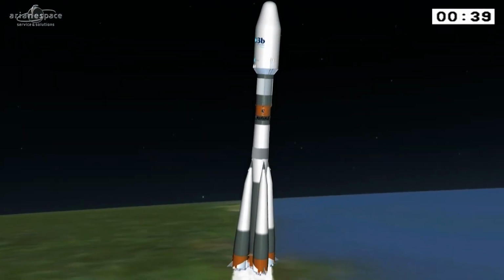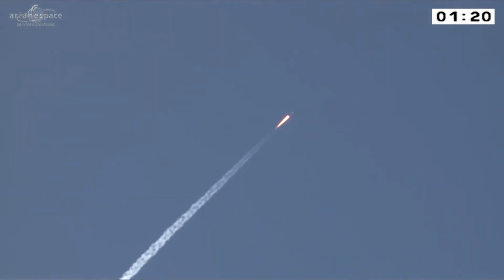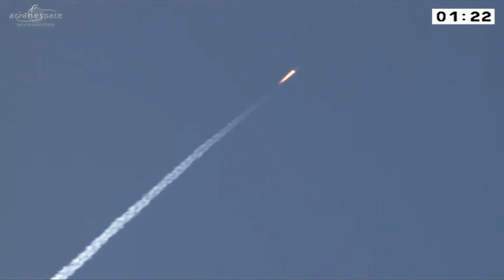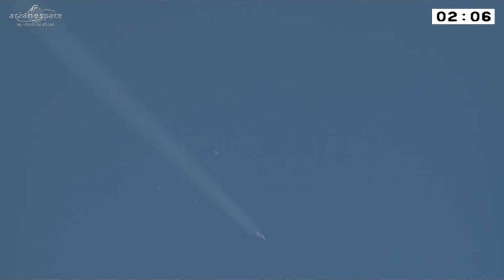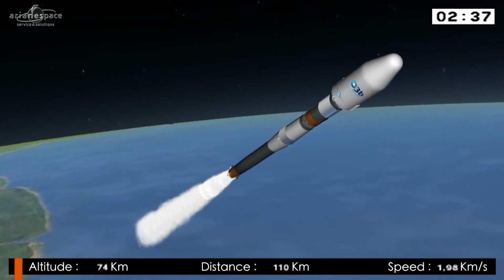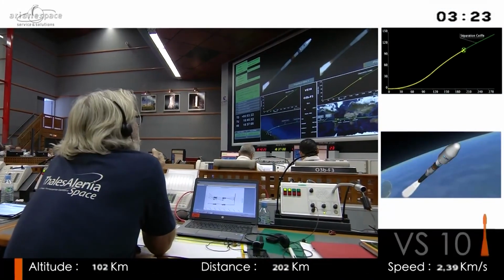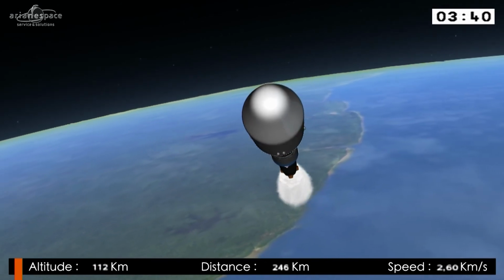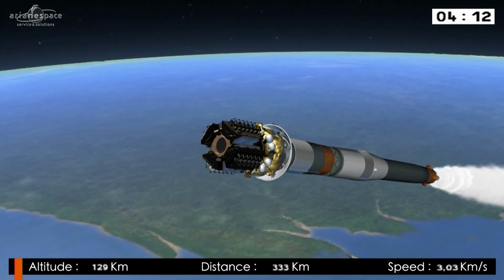Soyuz flight VS10 liftoff replay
On 18 December 2014, Soyuz flight VS10 lifted off from Europe’s Spaceport in French Guiana and carried four O3b Networks satellites into orbit.

Credit: ESA/CNES/Arianespace - Optique Video du CSG